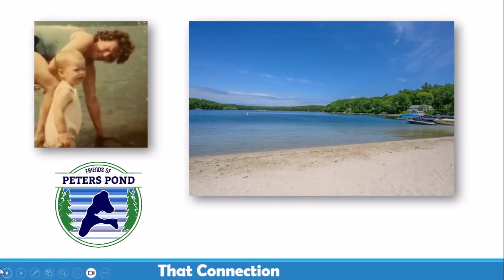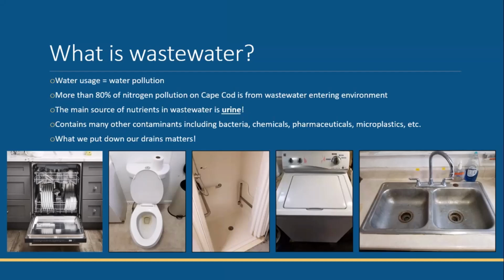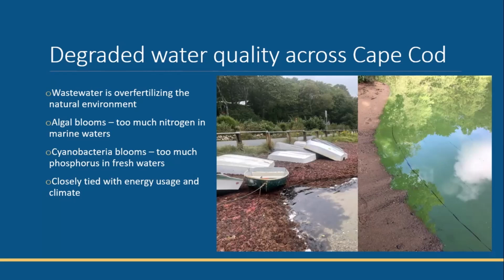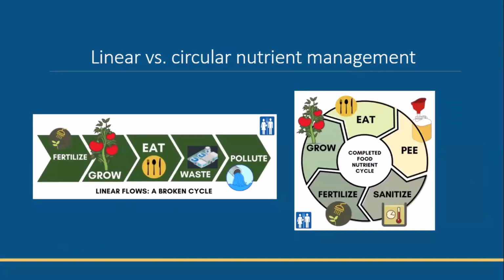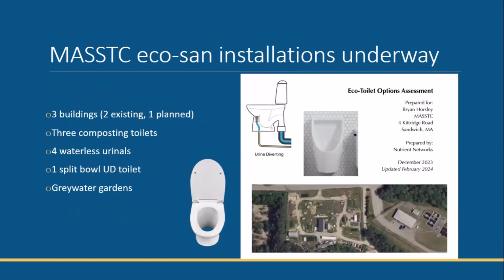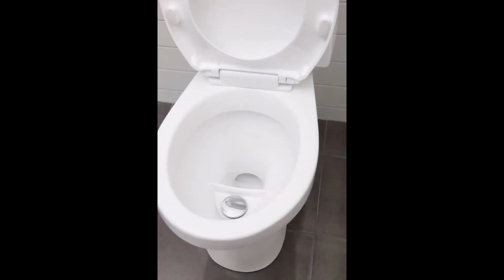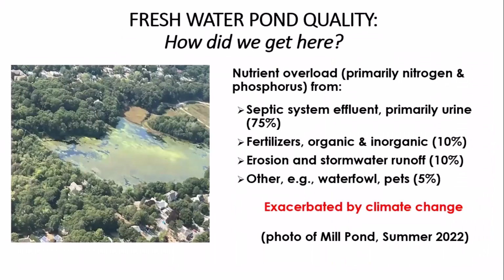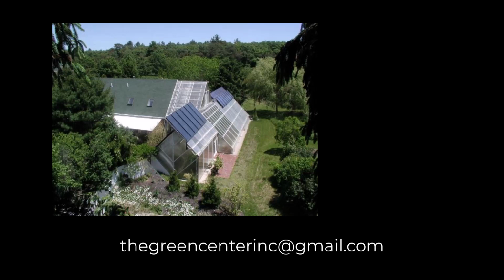Save Our Sandwich Ponds Educational Forum May 16, 2024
Friends of Peters Pond hosts the Save our Sandwich Ponds Forum.  This is our groups 3rd Annual Meeting.  Chris Dennis, President of FOPP encourages more people in Sandwich to form their own Pond Groups within the town of Sandwich so we can advocate collectively for pond health.  Bryan Horsley from MASSTC explains our wastewater problems here on the Cape and various septic solutions.  Kim Comart from the Falmouth Pond Coalition educates the group on the Falmouth Urine Diversion Pilot Project. Meeting Date, May 16, 2024.